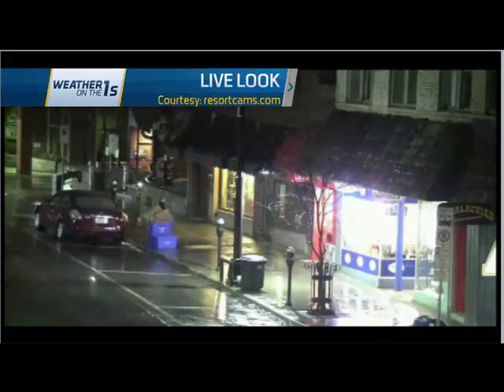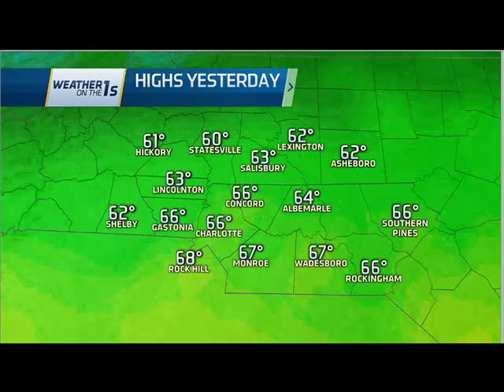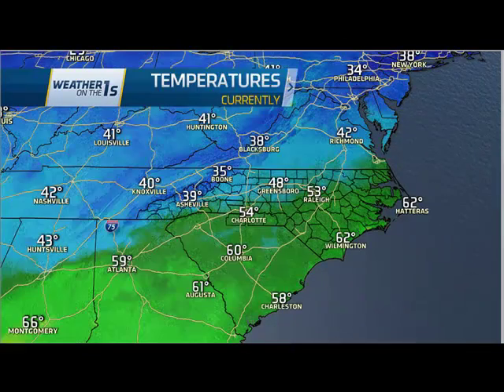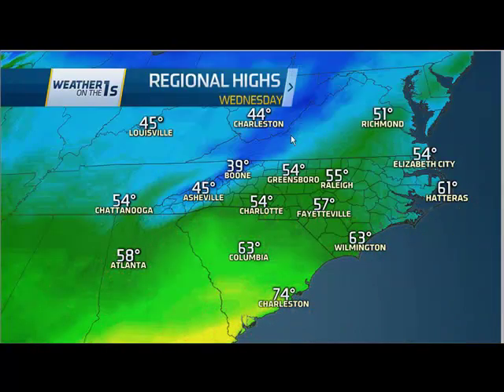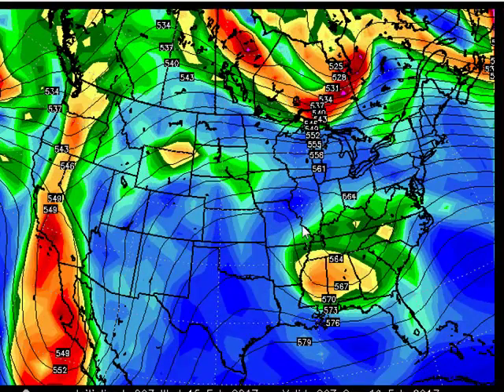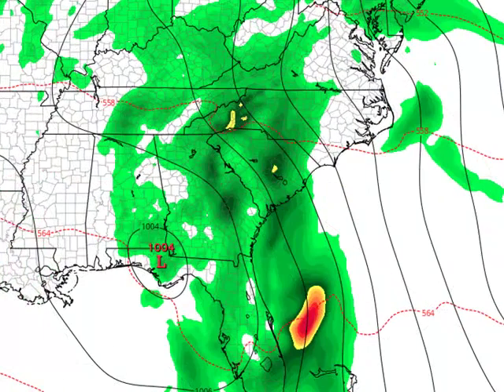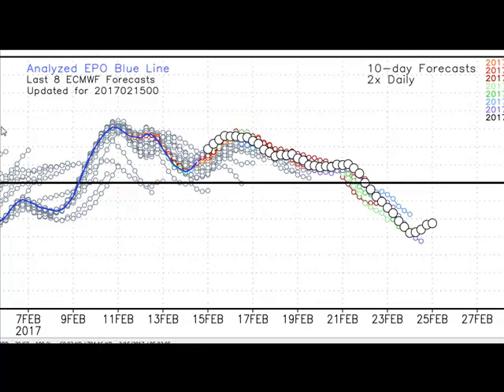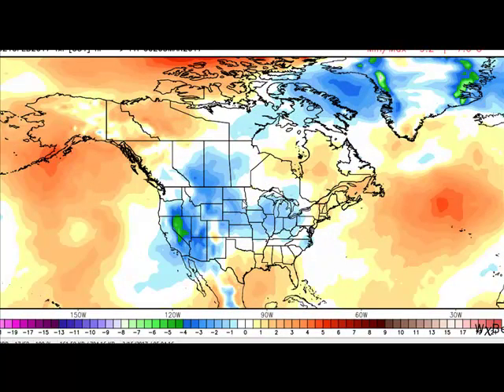Carolina Weather Video - February 15, 2017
Rain this morning, warm-up ahead, and long-range thoughts.